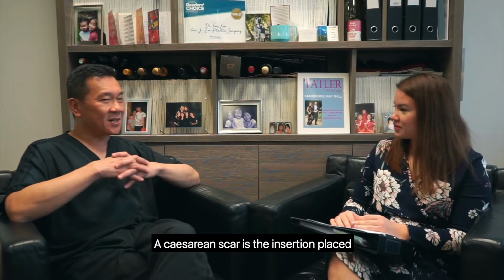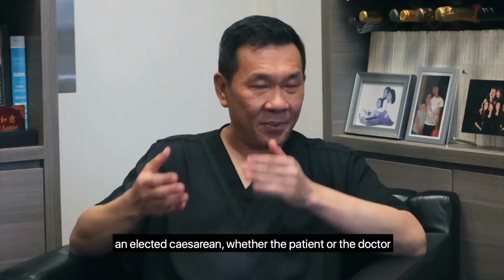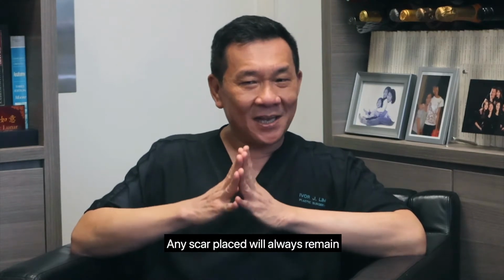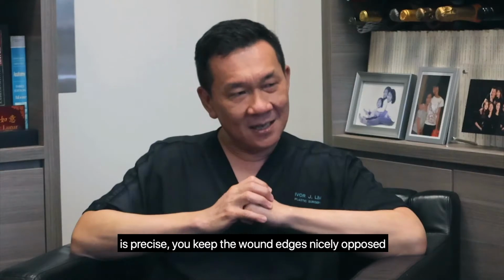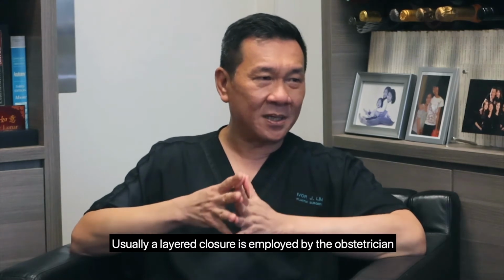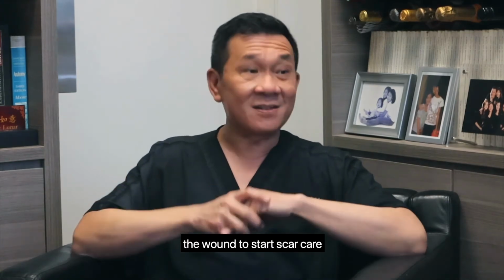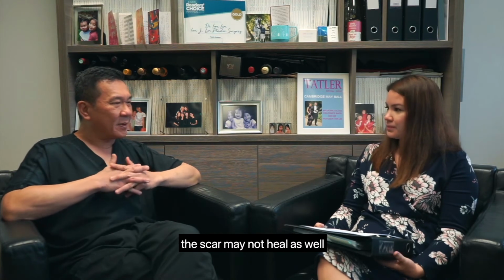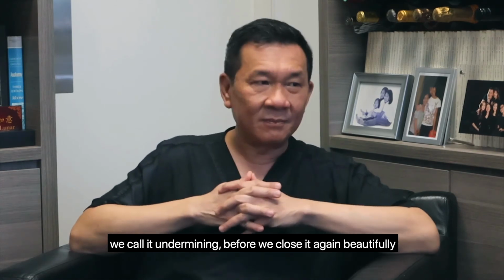Ask The Expert: Dr Ivor Lim shares about managing caesarean wounds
On this series of Ask The Expert, we are very honored to invite Prof Ivor Lim to share about caesarean wounds with our pregnant mummies who are planning to deliver via C-sec. Have you wondered how a caesarean wound can heal beautifully?

With love,
LIFE Sprouts by Cordlife